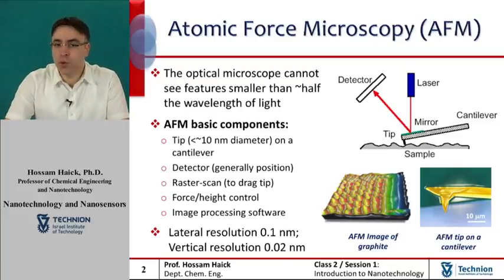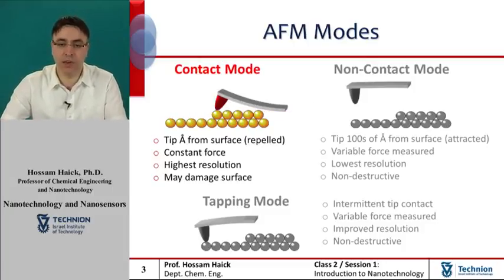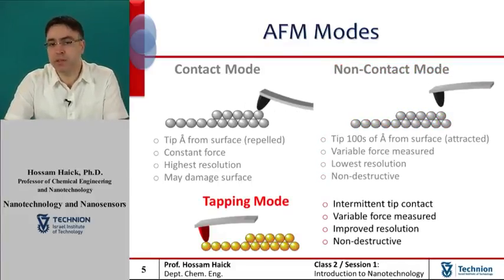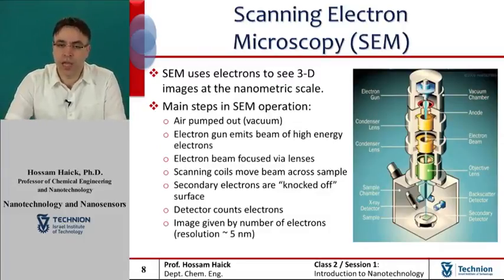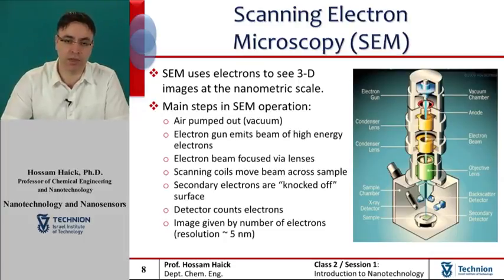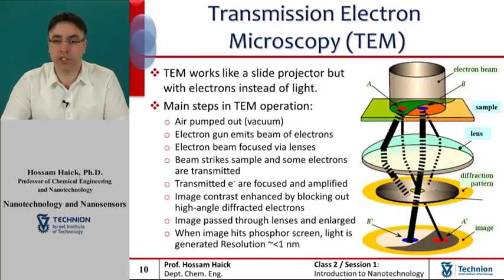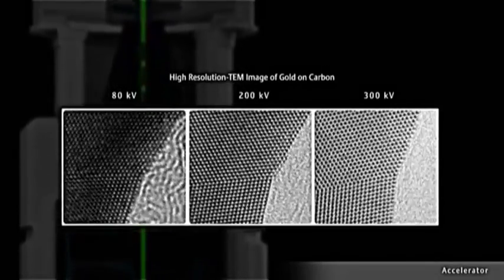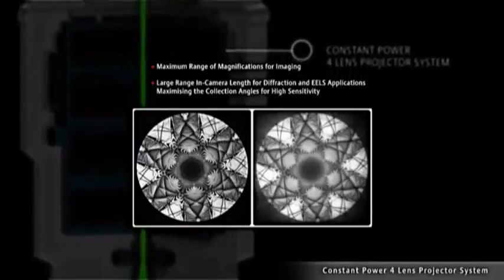4. Characterization Tools for Nanotechnology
Charactererization tools for nanotechnology